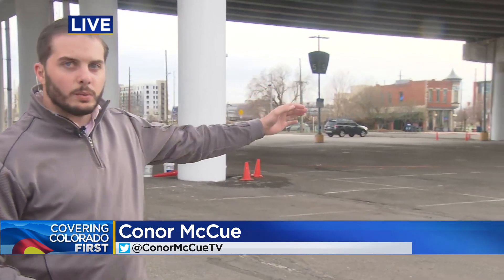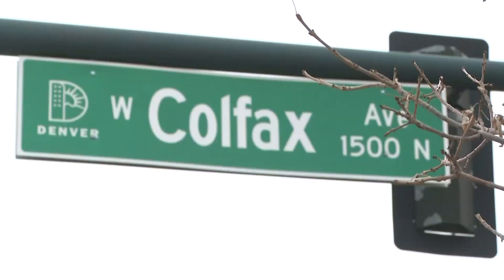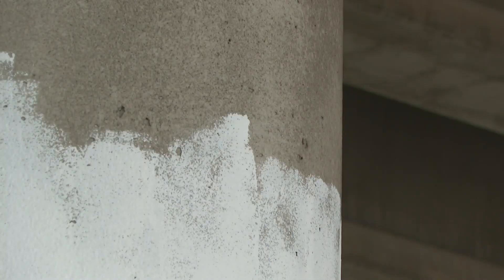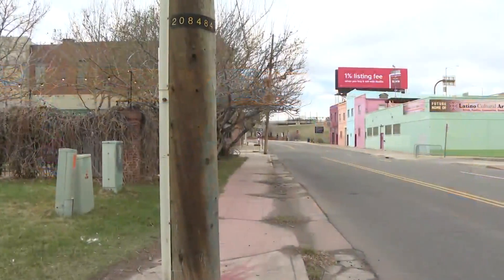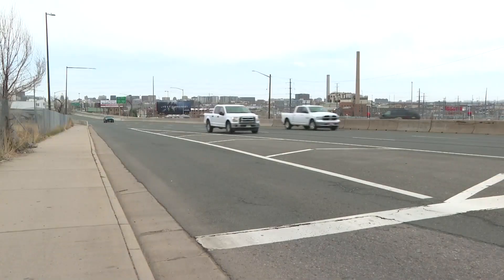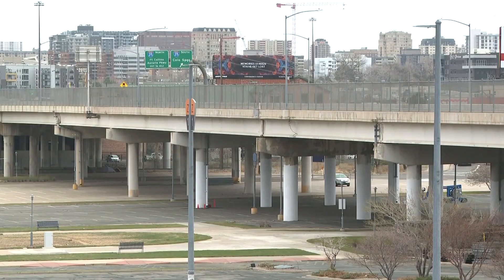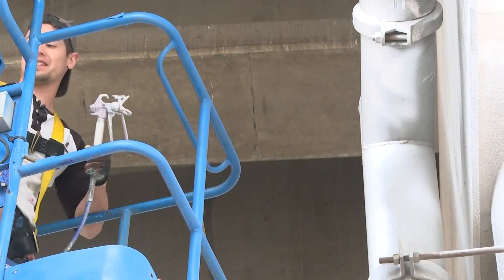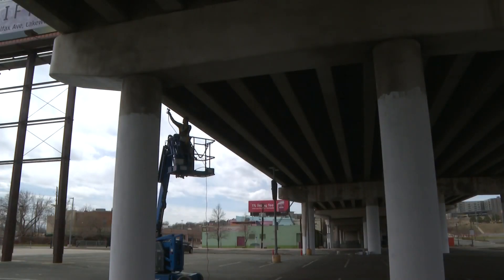Mural Part Of Effort To Revitalize West Colfax Viaduct Area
A new effort to revitalize a stretch of West Colfax Avenue is underway in the Sun Valley neighborhood.